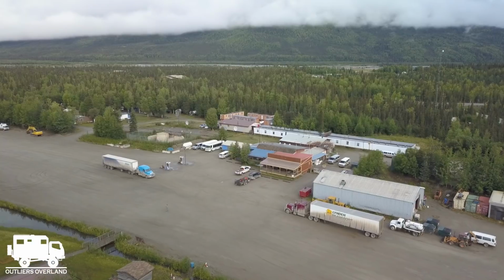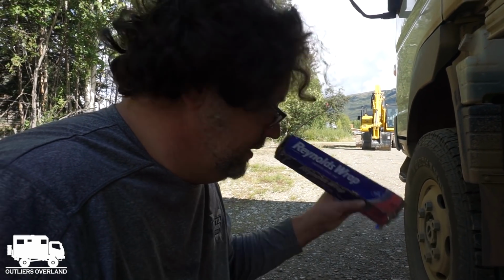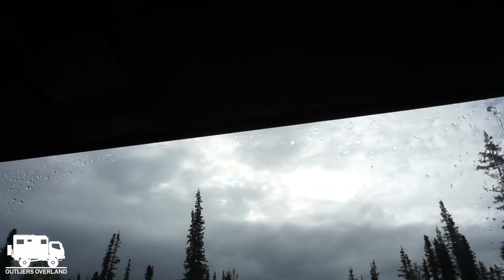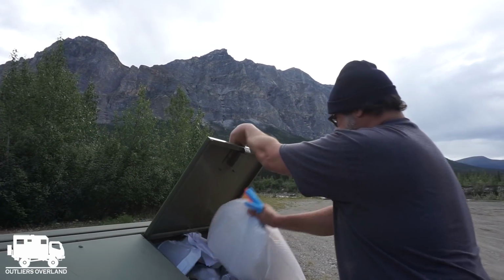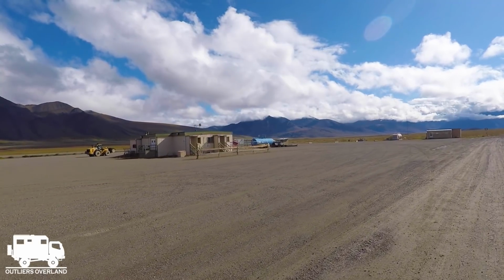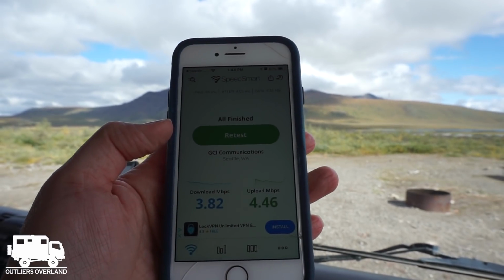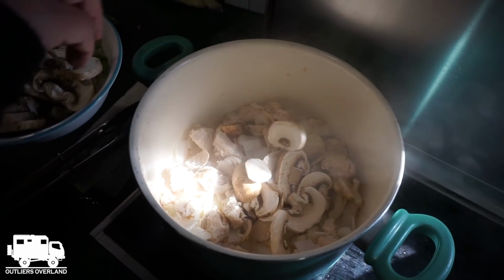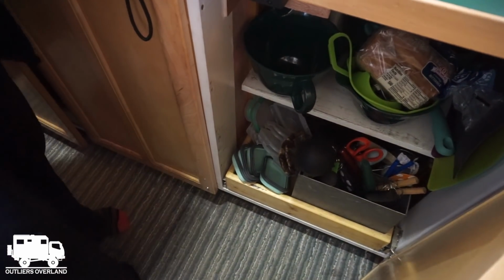OVERLANDING ALASKA’S DALTON HIGHWAY [day 2] • Atigun Pass & Tin Foil Repairs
We are overlanding Alaska in our 4x4 expedition truck camper and driving up the Dalton Highway.  In this video I fix the engine temperature problem on our Mitsubishi Fuso chassis with aluminum foil and we share how to make the full time rv or overland lifestyle more sustainable.

Let's get social!
More Outliers Overland! Photo Gallery, Rogue Magazine, Courses, eBooks, Shopping, Discounts, and More
Discount and more info about our Battle Born Lithium Batteries!
Get your FAA Part 107 drone license!  I took this class and passed my first try.